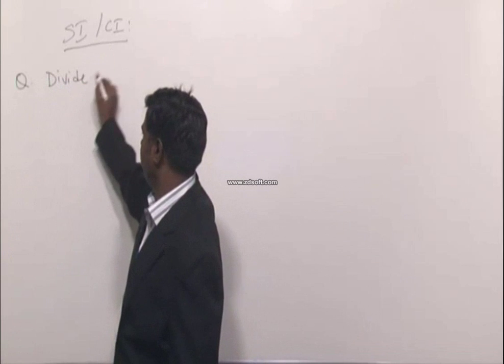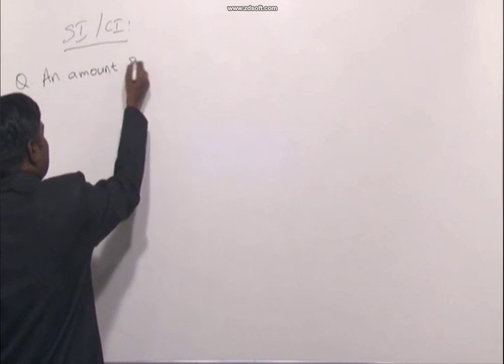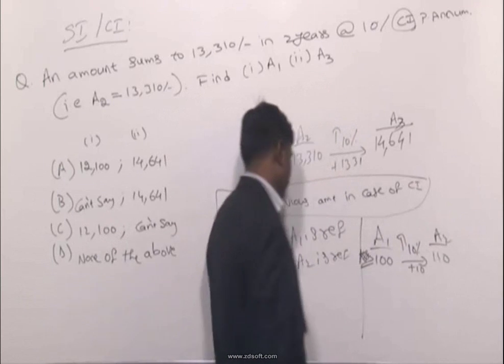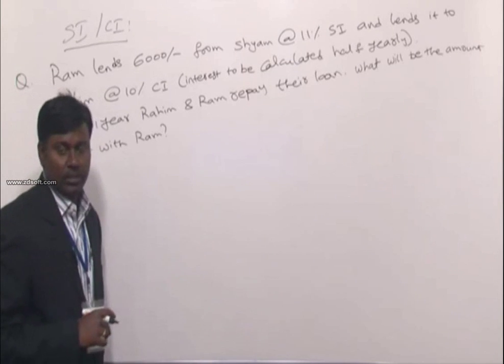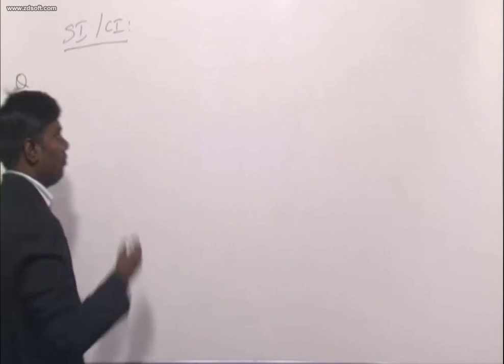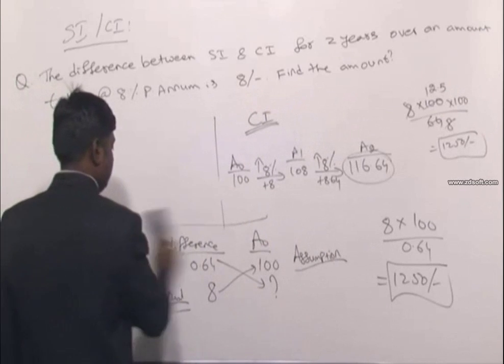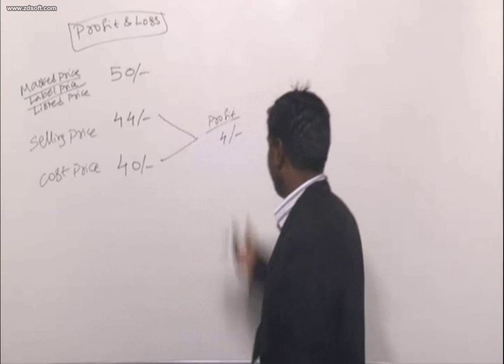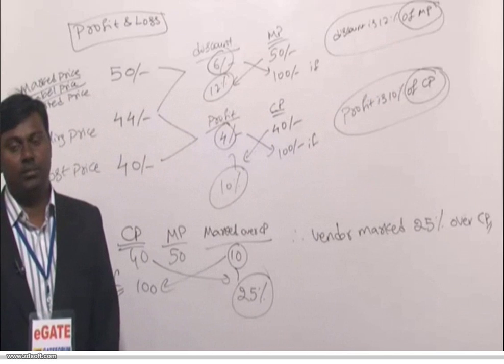3.1 SI, CI, Profit and loss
aptitude